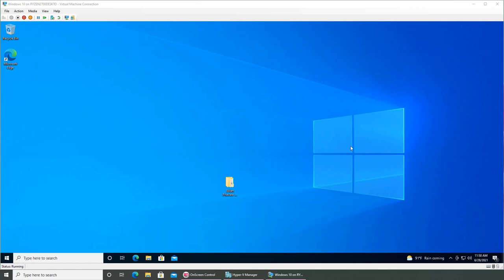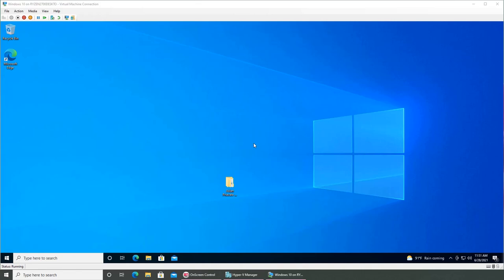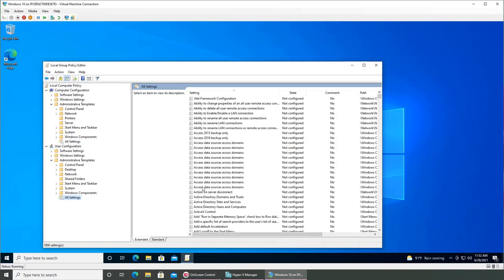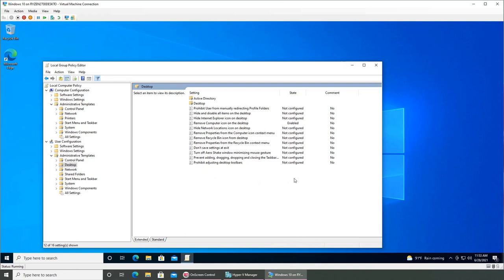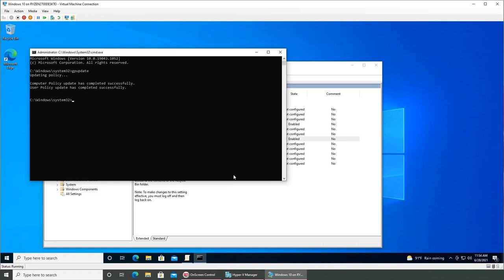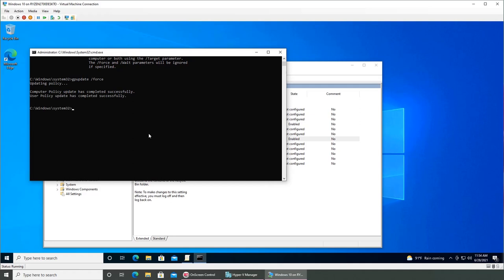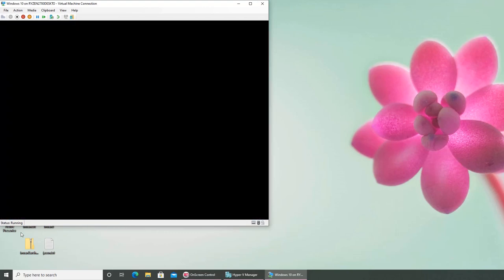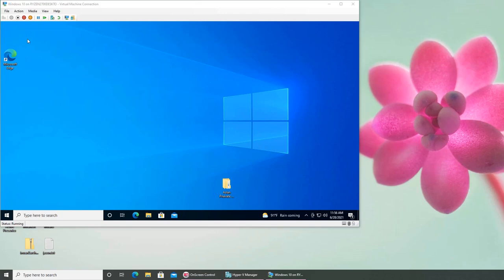Editing Local Group Policy Editor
Editing Local Group Policies & playing with Administrative templates